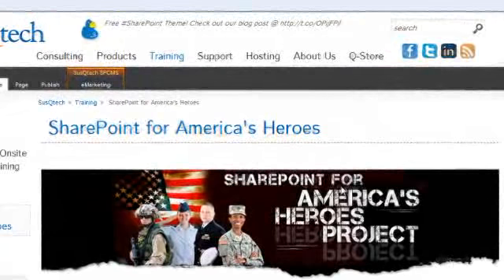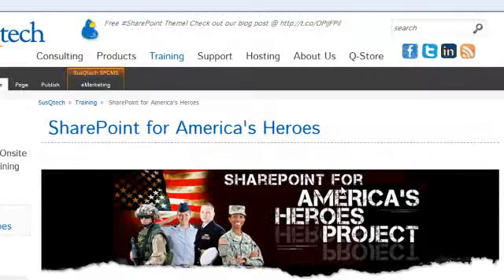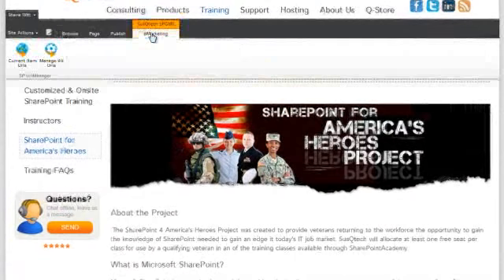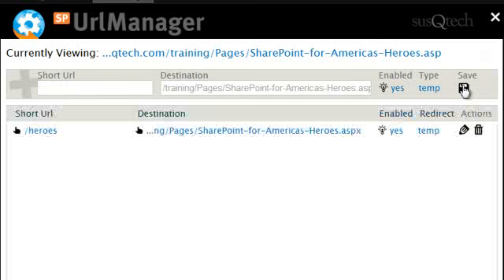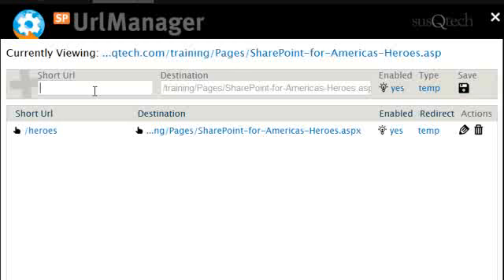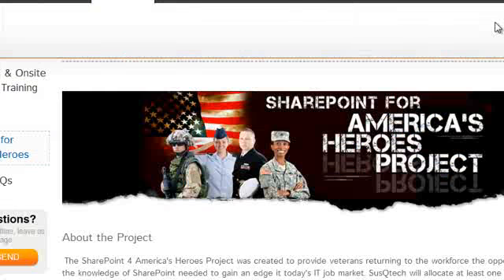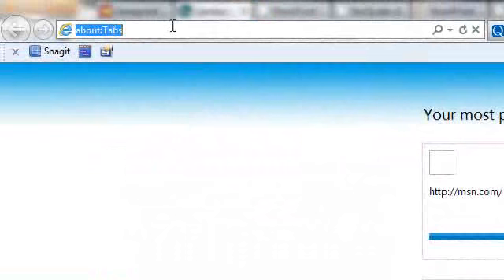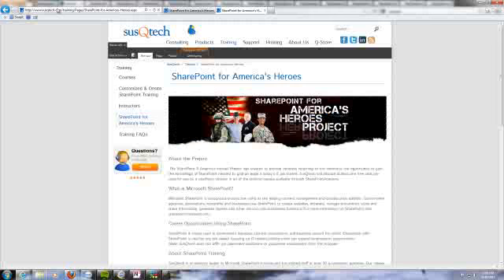SP URL Manager Brief Overview